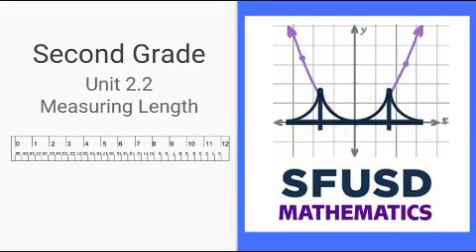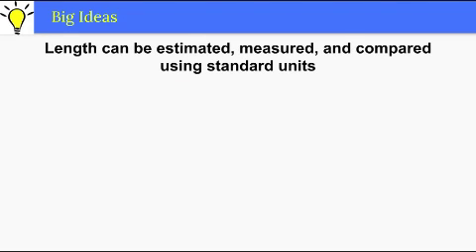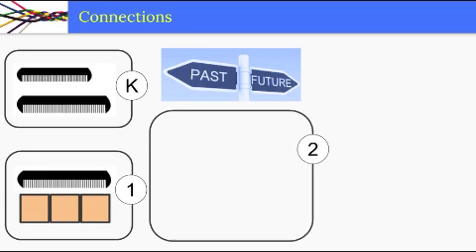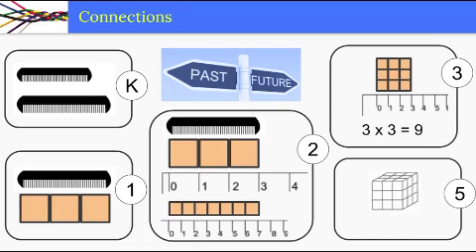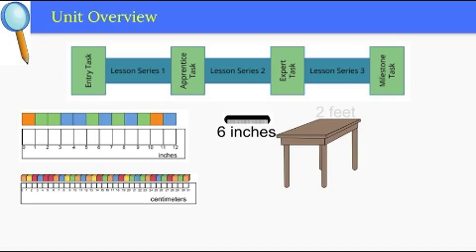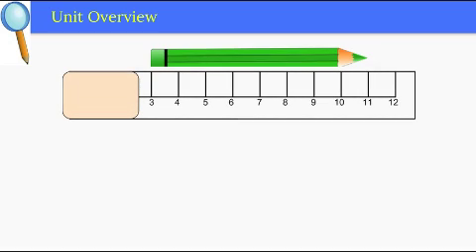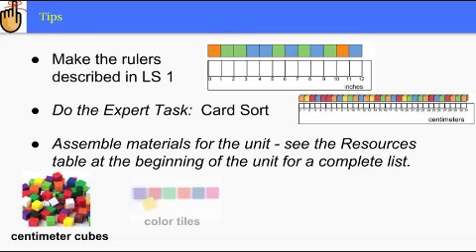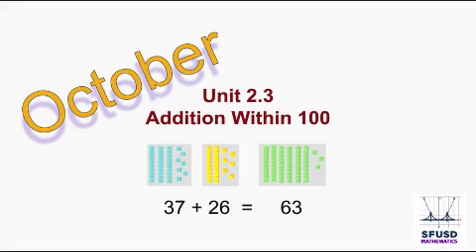Unit 2.2 Video Podcast Grade 2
This is an introductory video podcast for SFUSD’s Math Unit 2.2, Length Measurement.